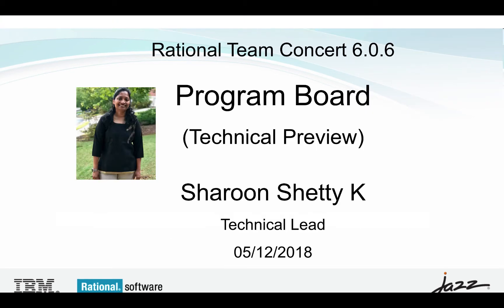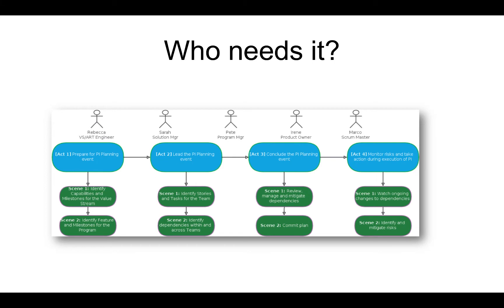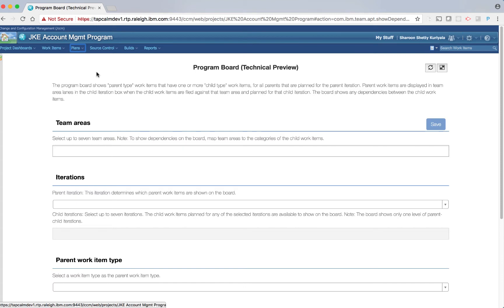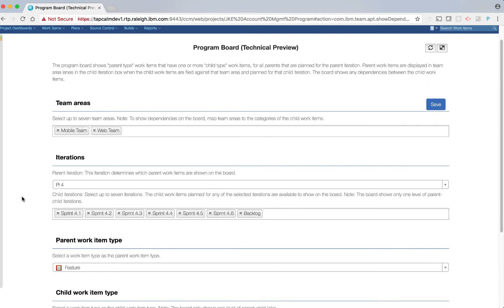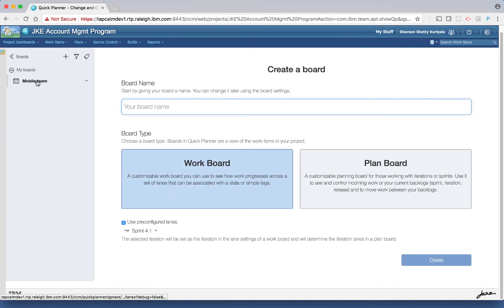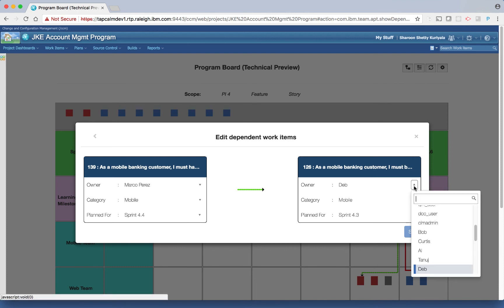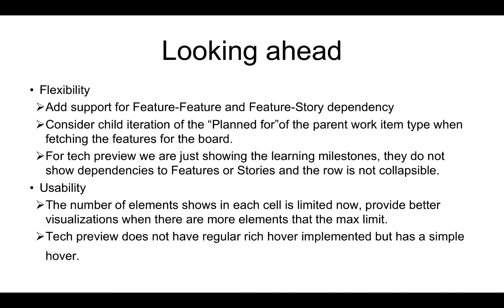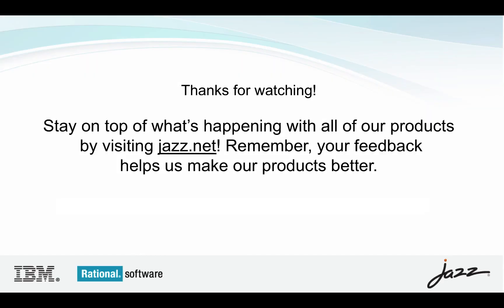Rational Team Concert - Program Board (Tech Preview)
This video demonstrates the tech preview of Program Board in Rational Team Concert.